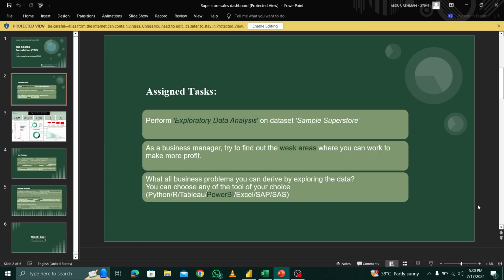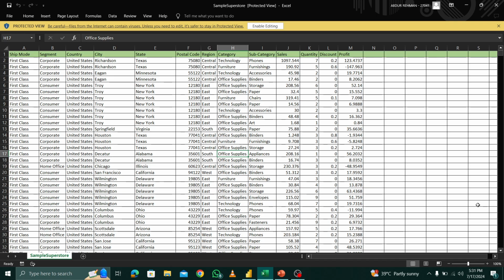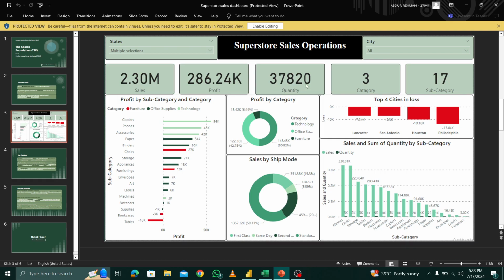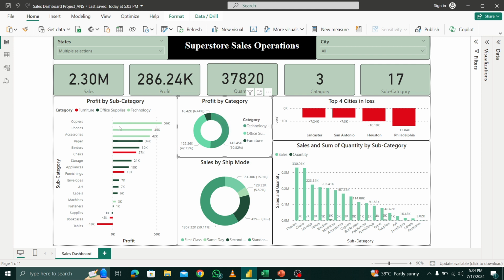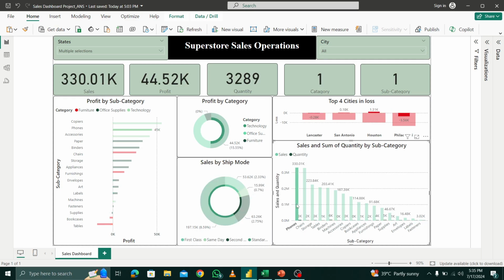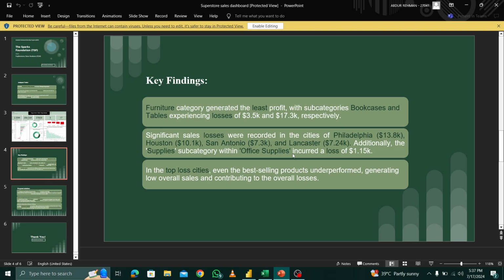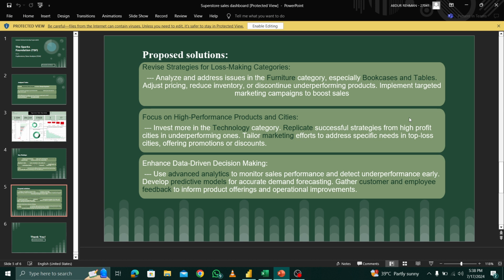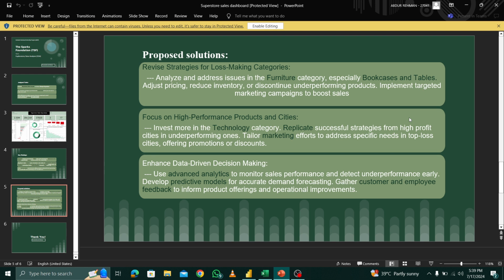Superstore Sales Dashboard (power BI)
Data science and Business analytics internship by the Sparks Foundation.
Task#1: Exploratory data analysis